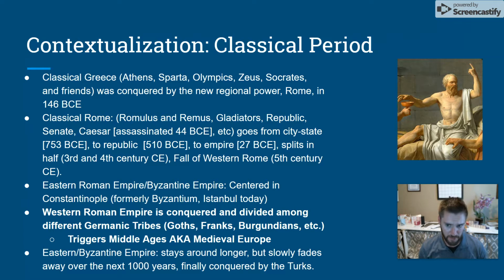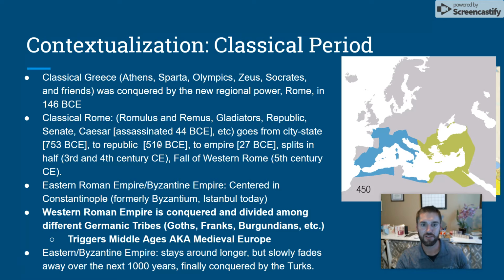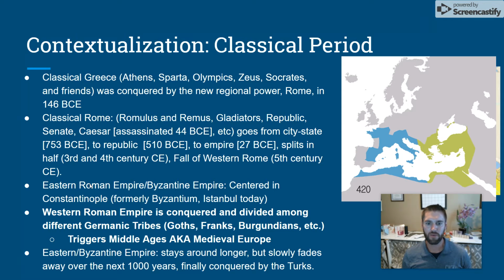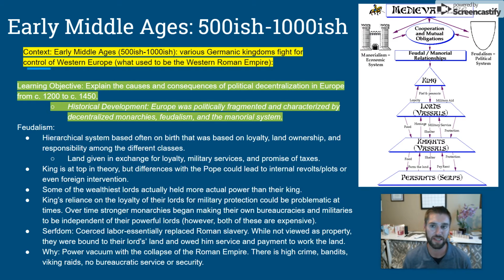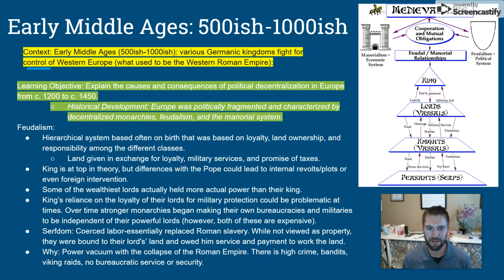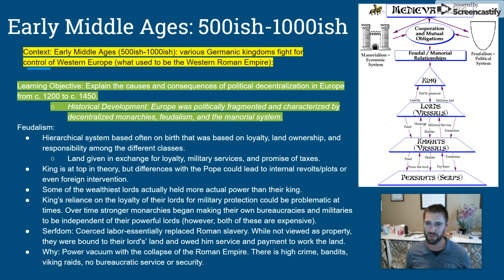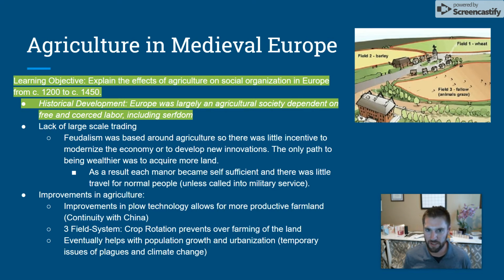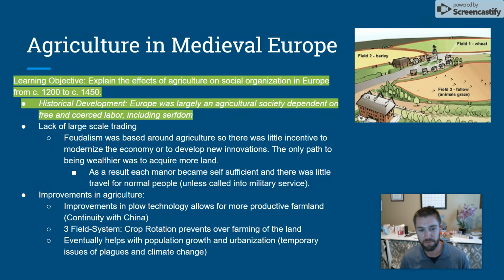Topic 1.6 Developments in Europe from c. 1200-c. 1450 Part A